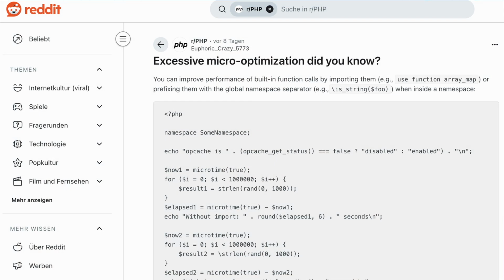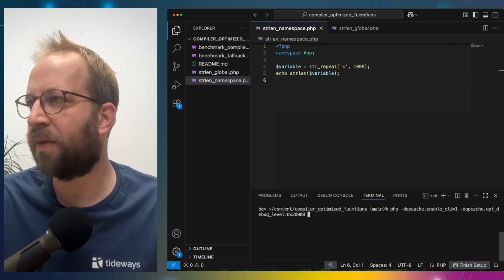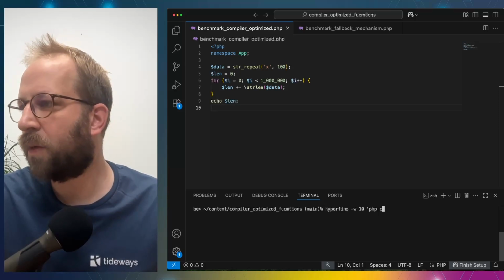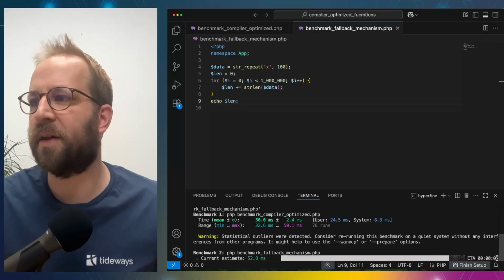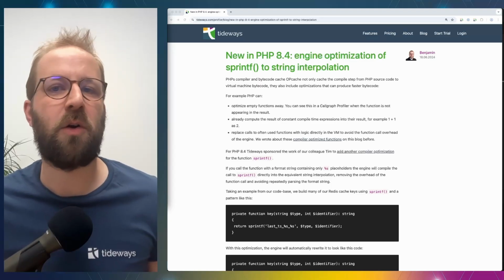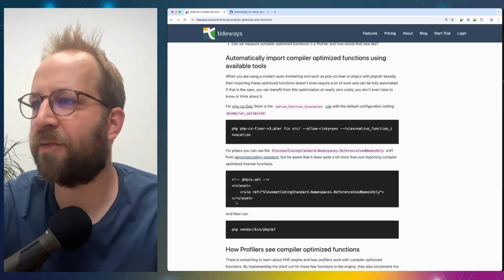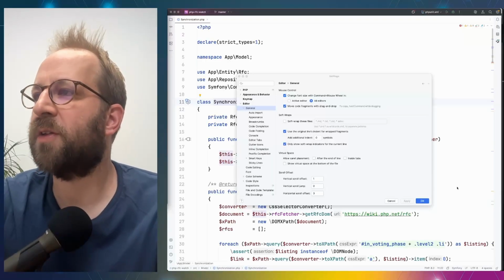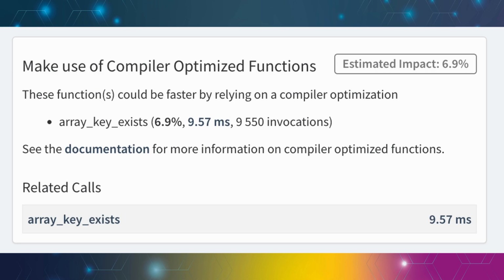Did You Know? PHP Optimizes These Function Calls for You!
In this video I am going to explain Compiler Optimized Functions, and discuss if its worth it to migrate to them for your codebase.

Chapters:

00:00 Introduction
00:46 What are Compiler Optimized Functions?
02:45 Micro Benchmark
05:16 The case of sprintf: Cleaner code
05:45 Converting code to use Global Namespace Import
08:49 Conclusion